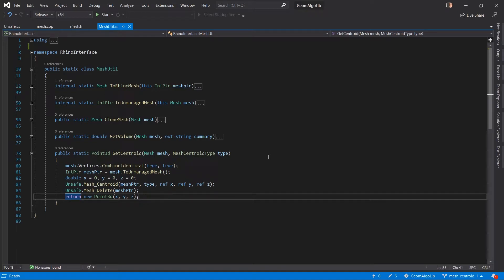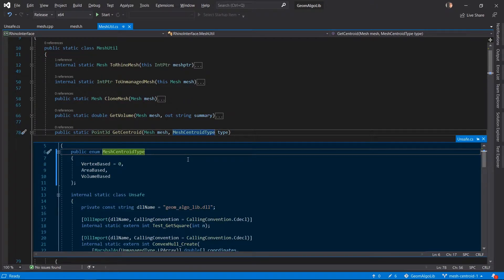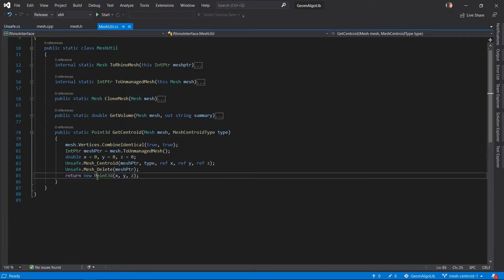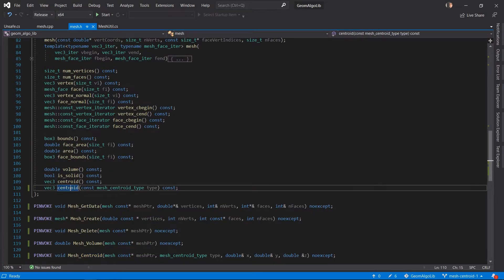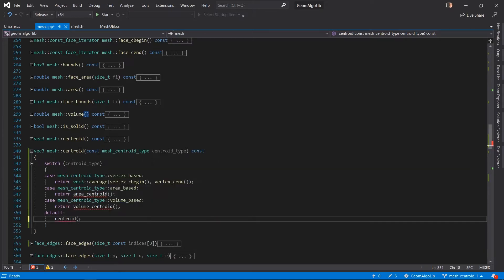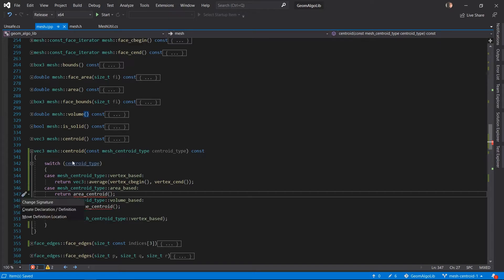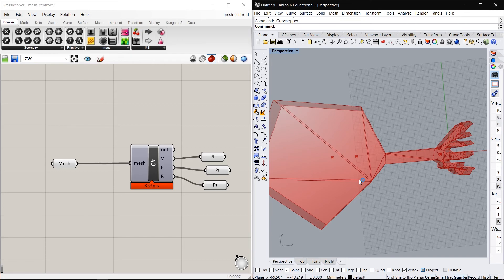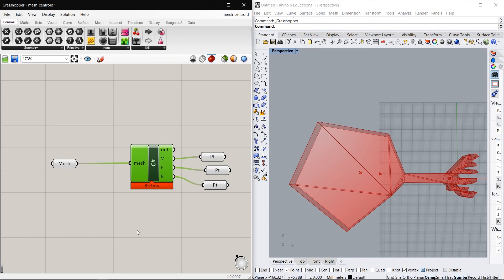Computing Centroid(s) of a mesh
This video covers the computation of vertex-based, area-based and volume-based centroids of a given mesh.

Understanding the computation of volume centroid, requires understanding the volume computation of a mesh, which was the topic of the previous video, linked